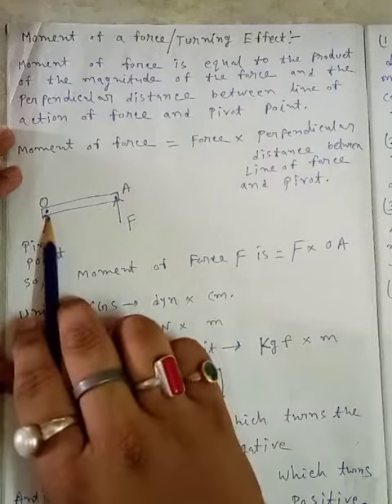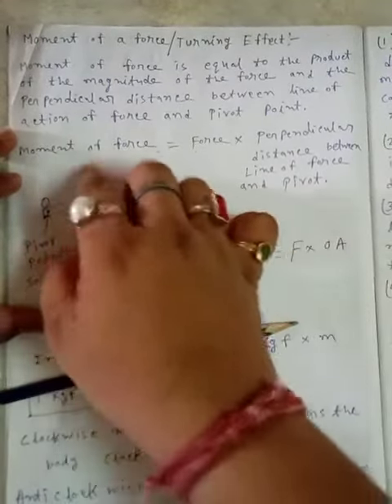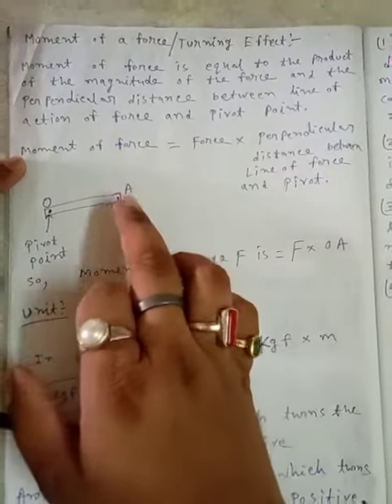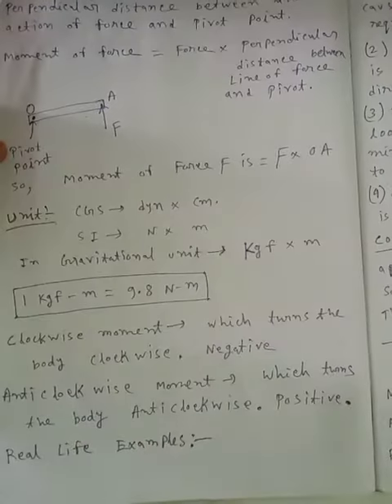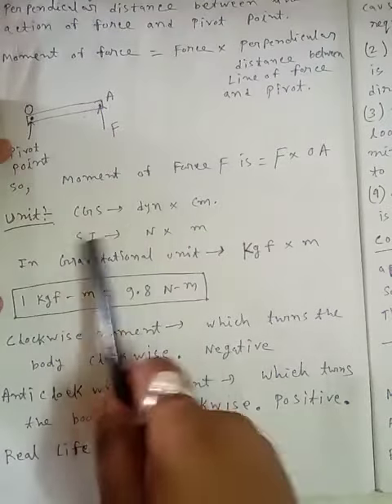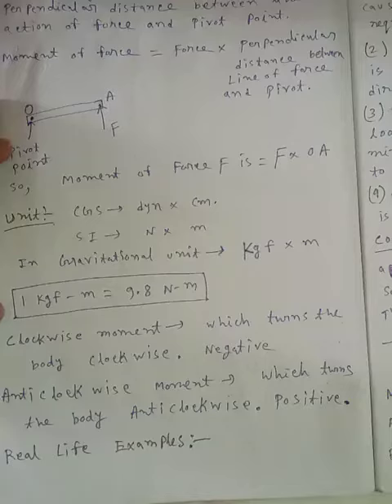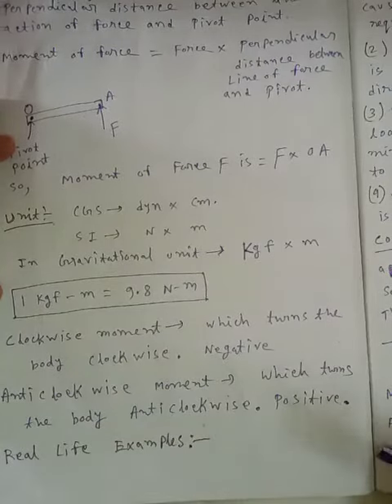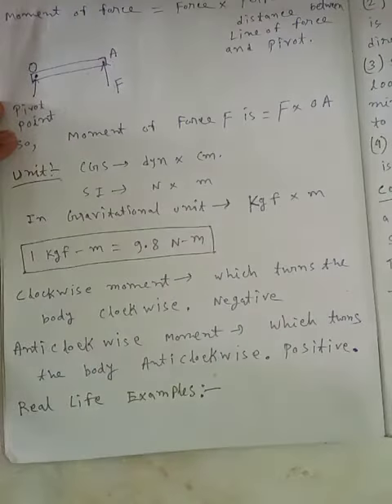class 10 physics chapter 1 force part1 2